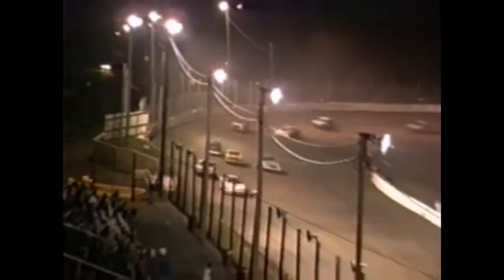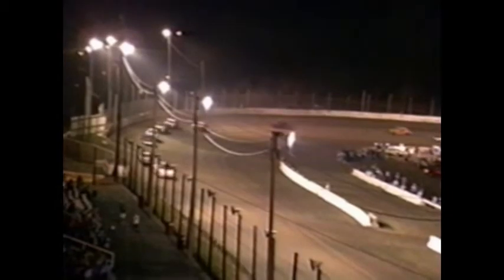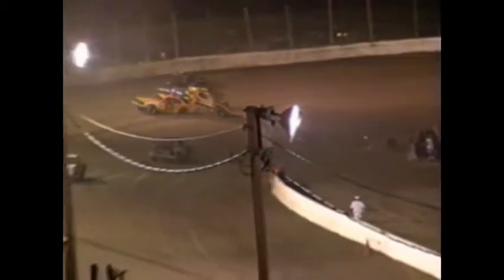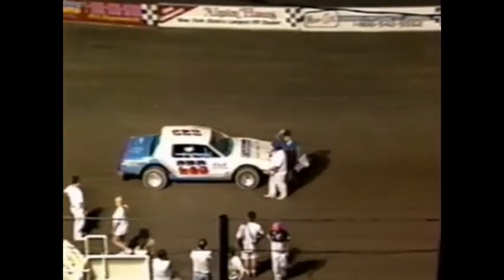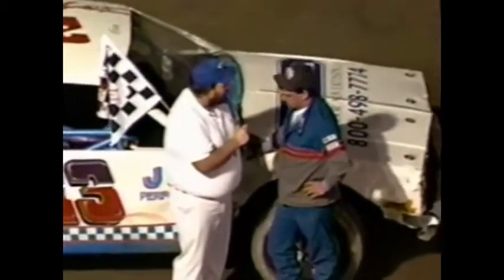Lebanon Valley Street stock feature 8-97